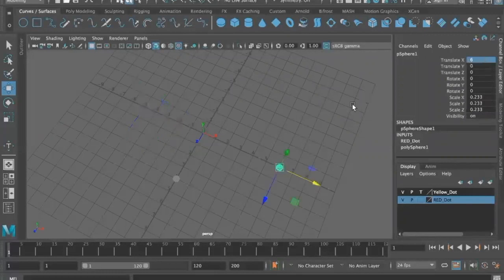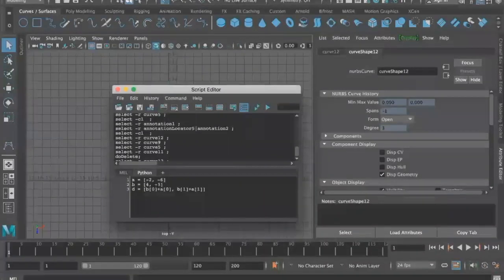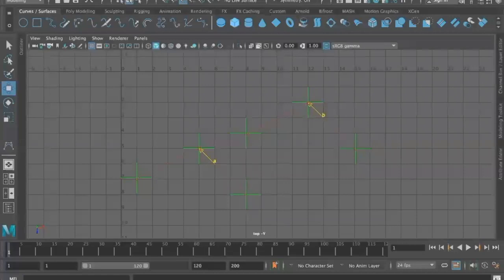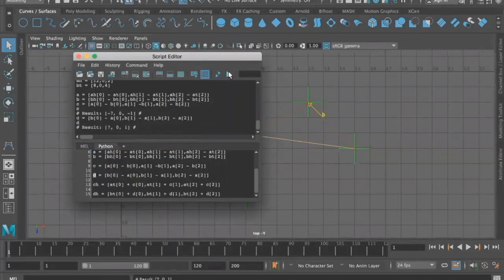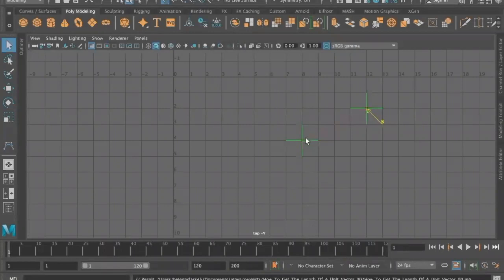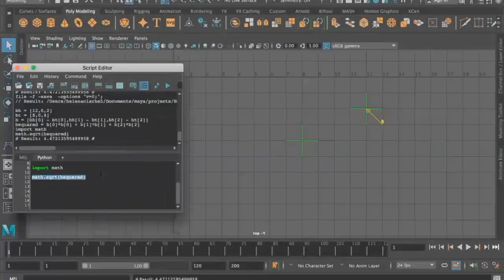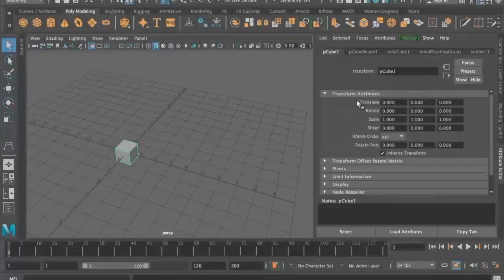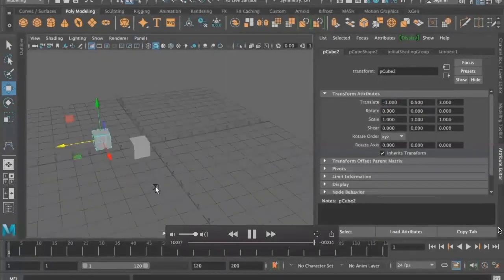Helena Clarke Maths Final Project 2020